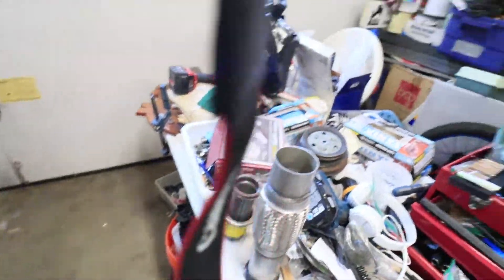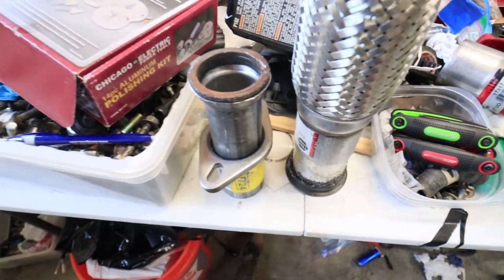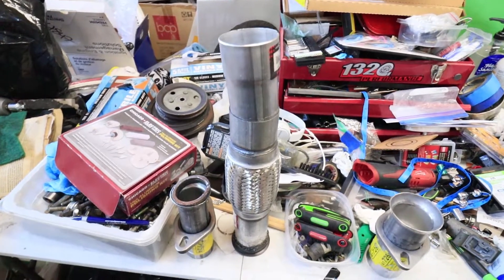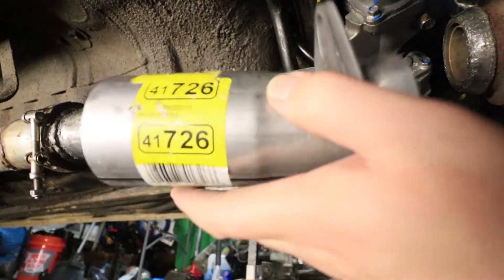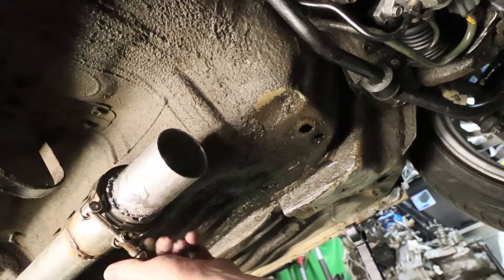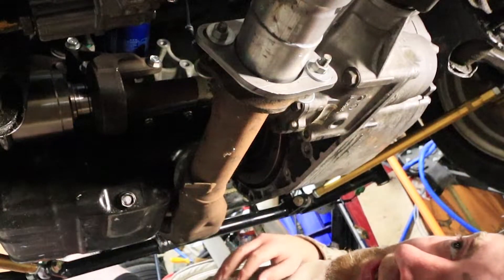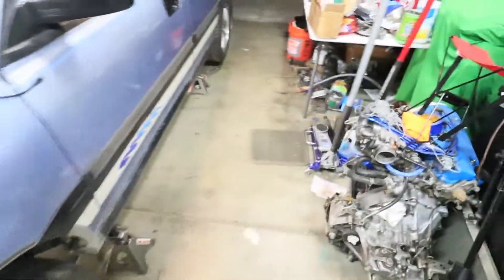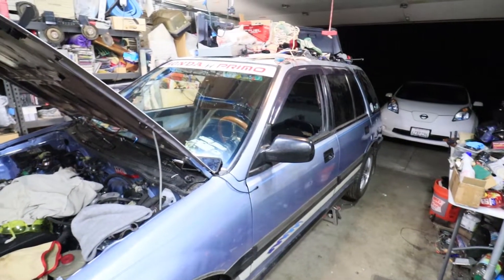2 cars 1 exhaust! How to make a test pipe for cheap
I finish my exhaust setup on the BAWD wagon

It cost less than 50$ to make

Ths "cat back" exhaust will now fit on both wagons anytime.